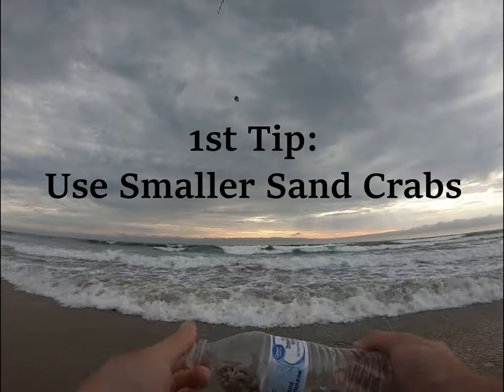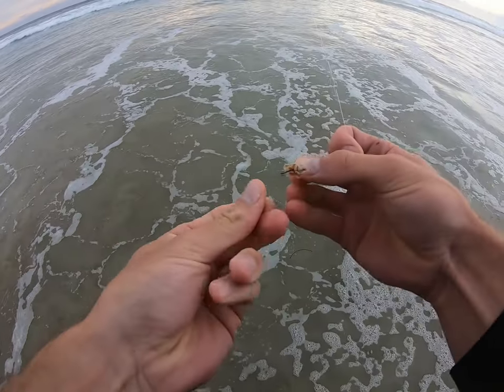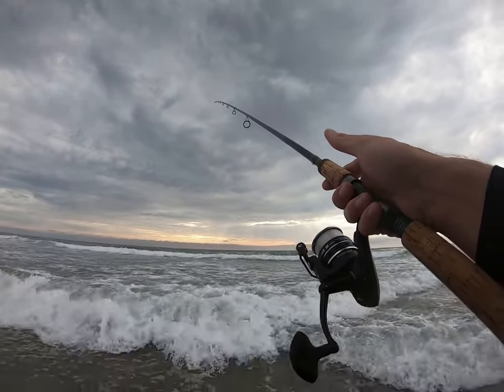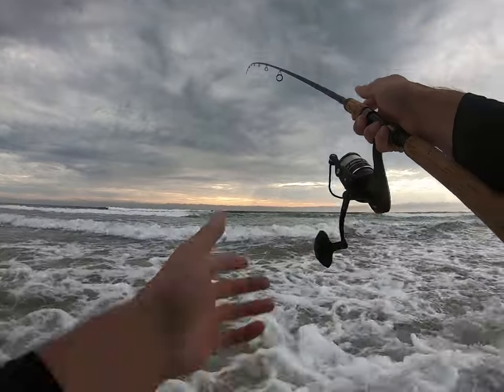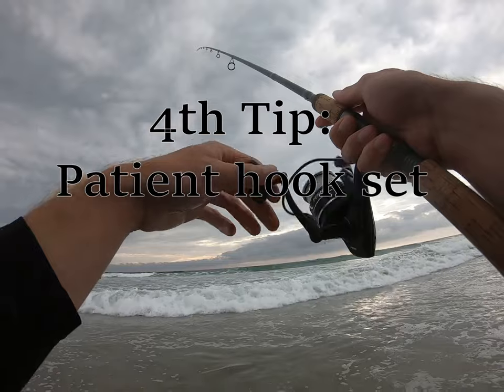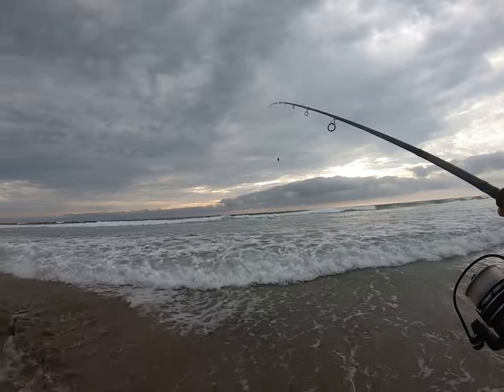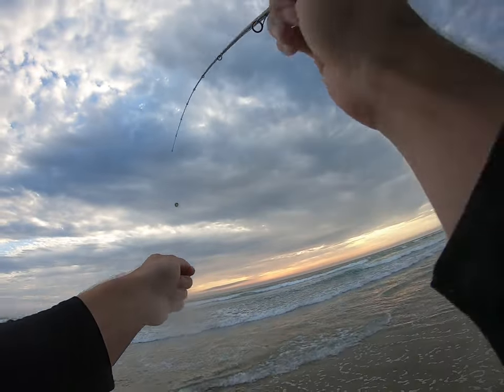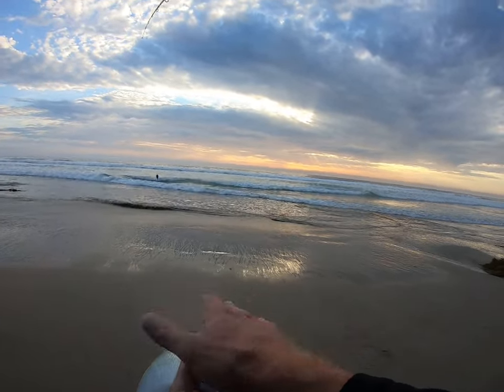5 Tips For Surf Fishing with Sand Crabs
In this video, I'll provide 5 helpful tips for surf fishing with sand crabs in So Cal. We use a light tackle set up featuring an 8'6" rod and a 4000 series reel with 15 pound test and a size 2 mosquito hook. There's a lot that goes into surf fishing in San Diego, but realistically, you can make it as simple or as complex as you want.